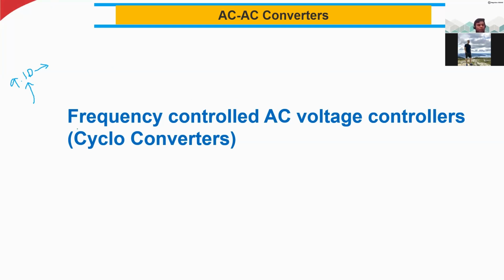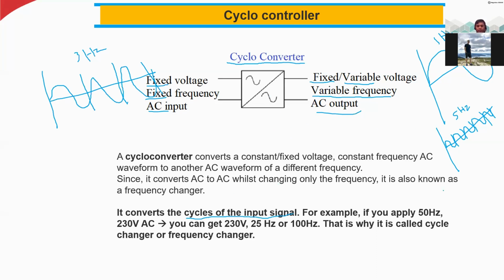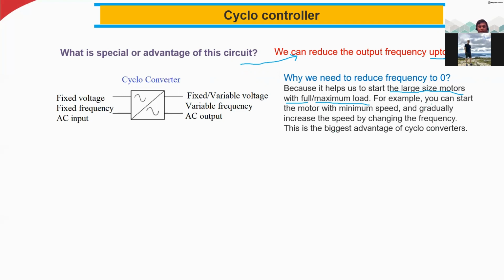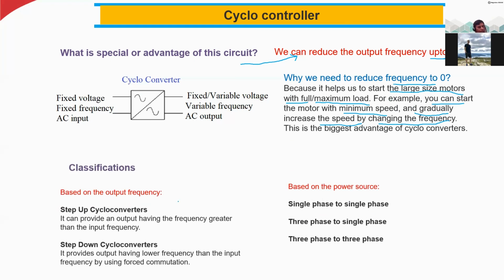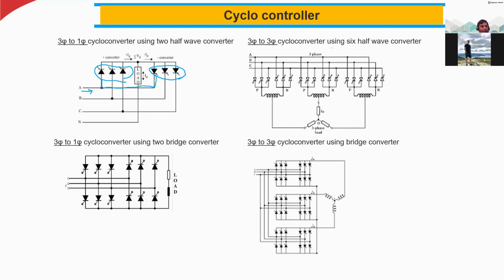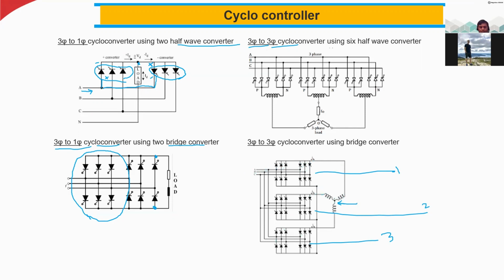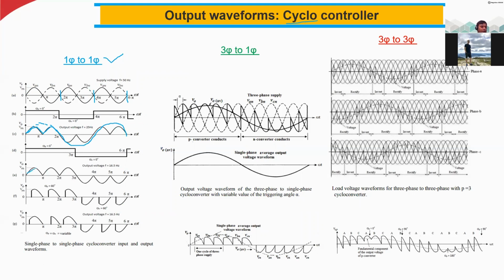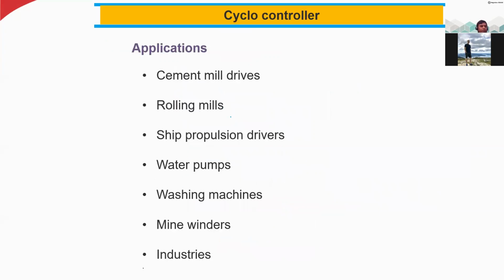27 Brief introduction of Frequency controlled AC AC converters